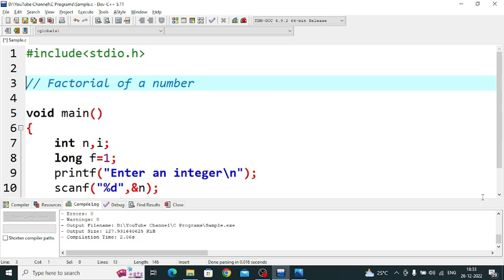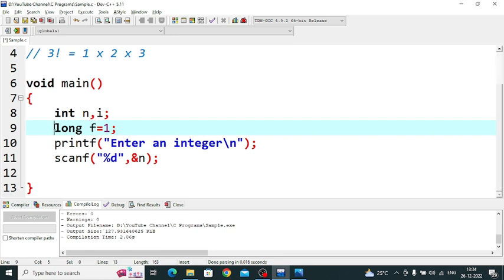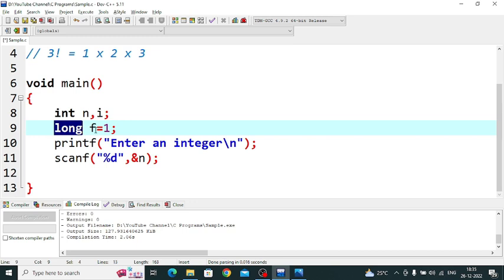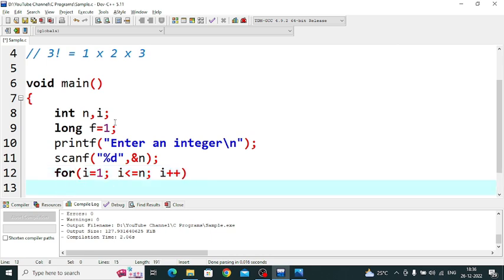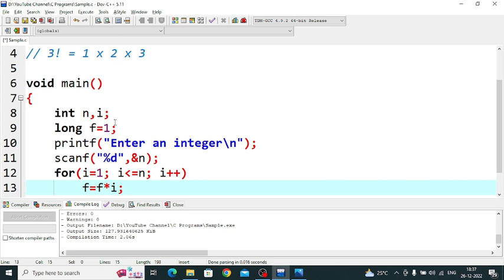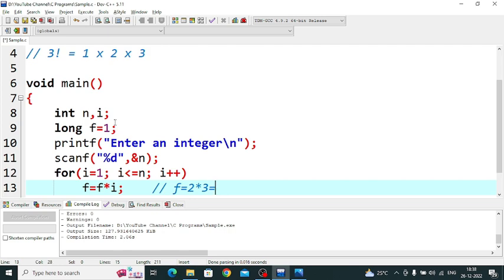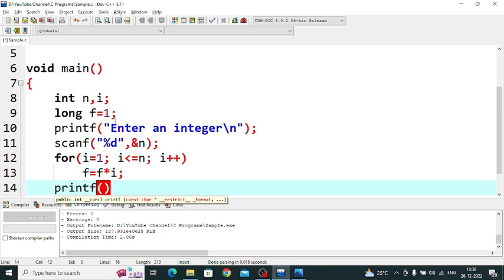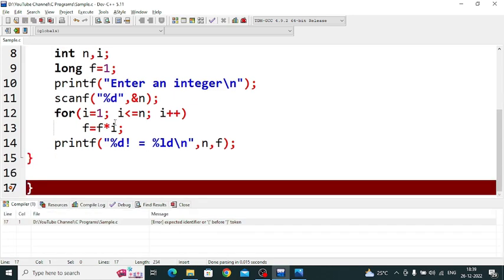Video 66: Factorial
This video shows how to find the factorial of a given number.